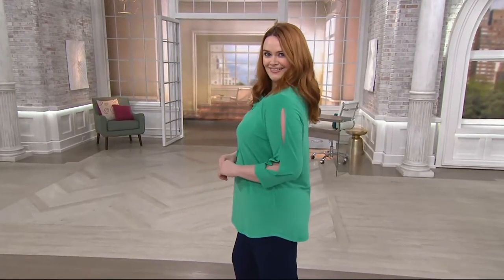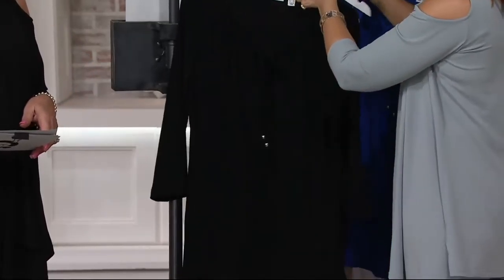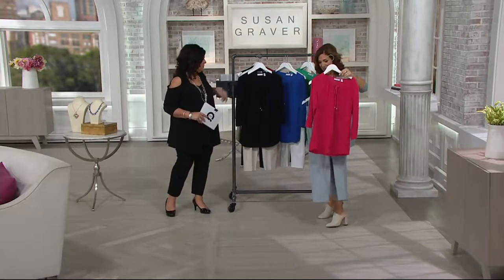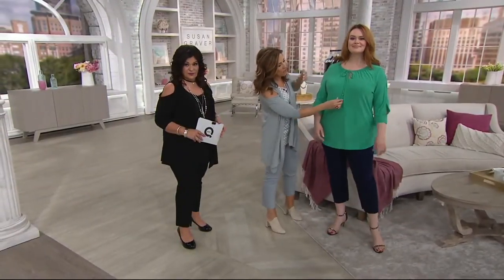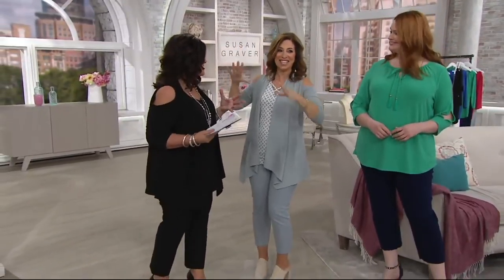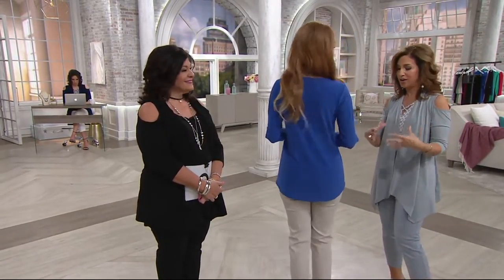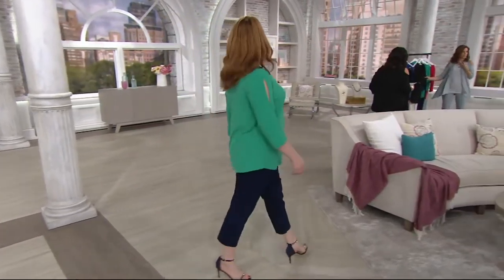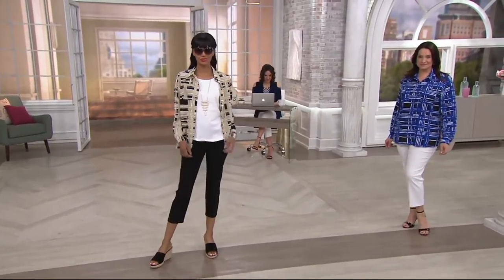Susan Graver Textured Liquid Knit Split Sleeve Top on QVC